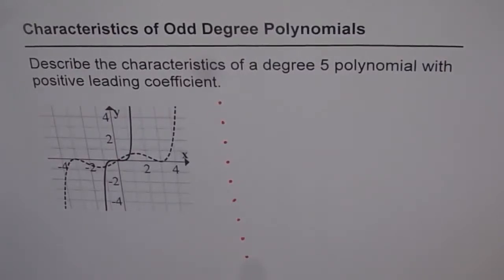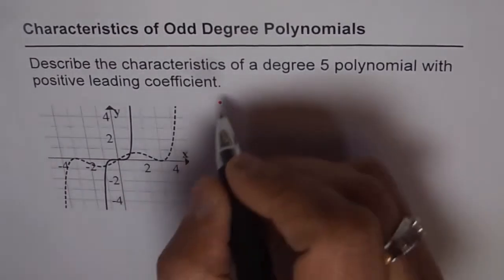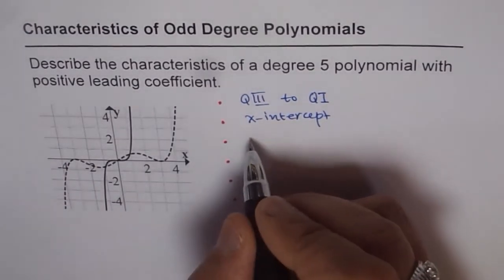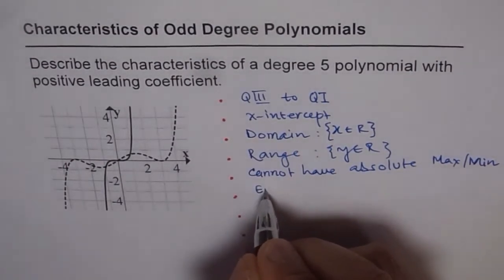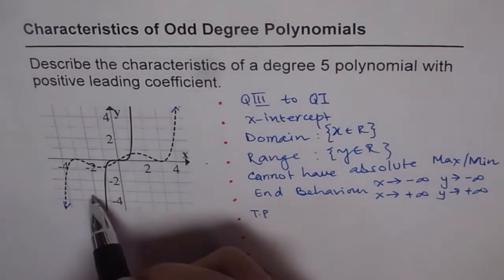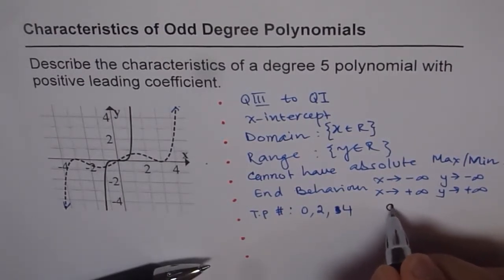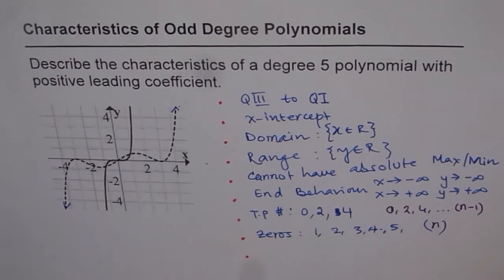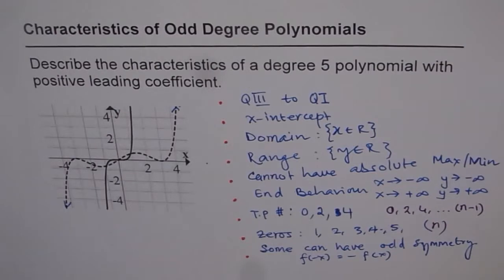Characteristics of Odd Degree Polynomial